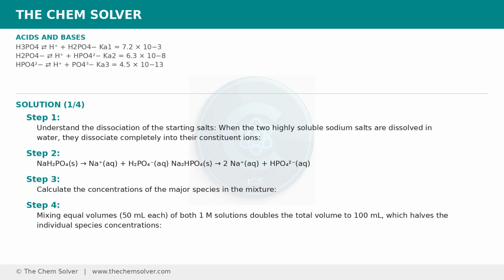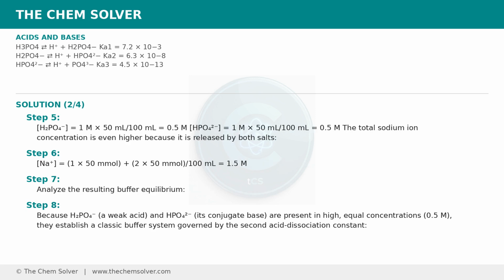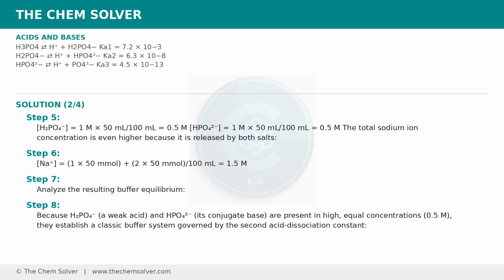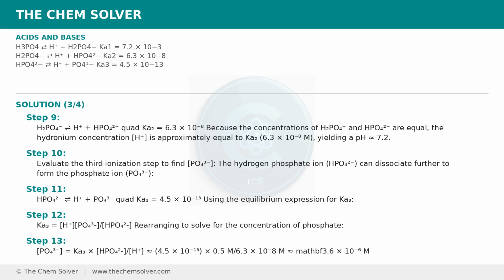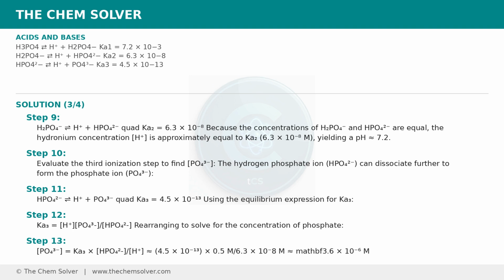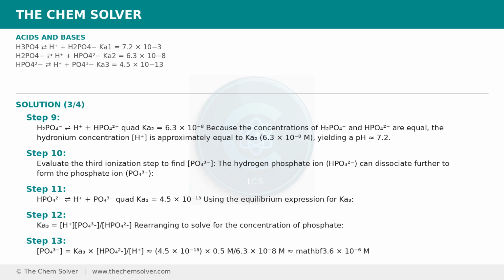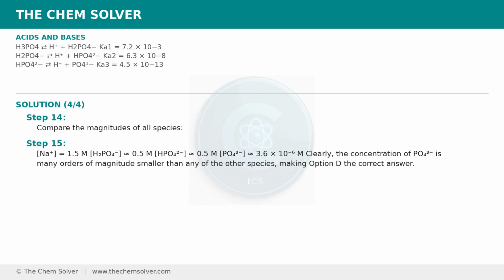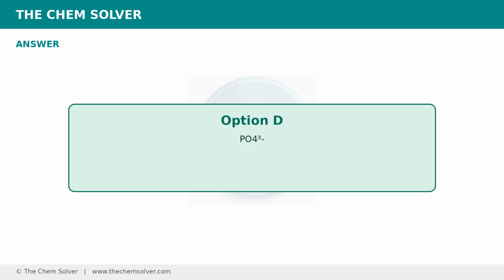AP Chemistry 2015 Q15 — Acids and Bases | Free Practice + Solution